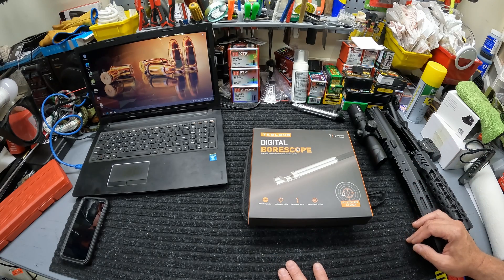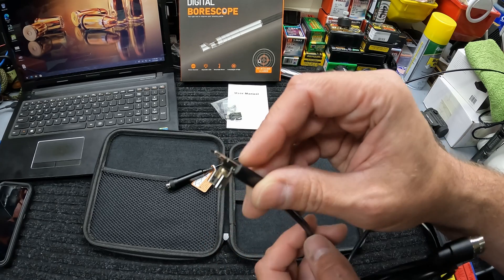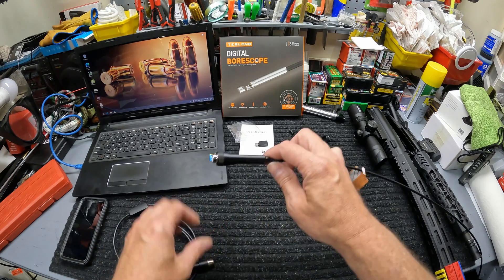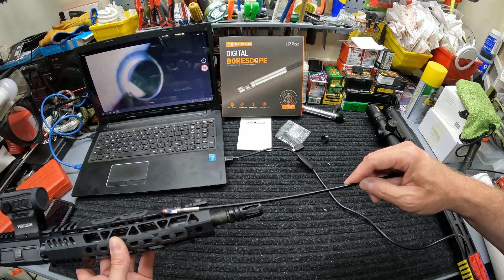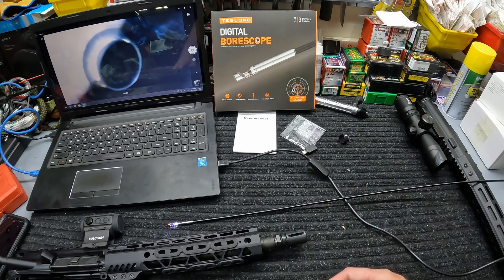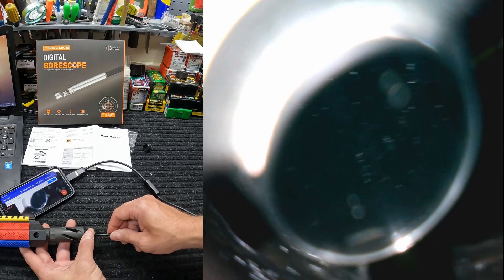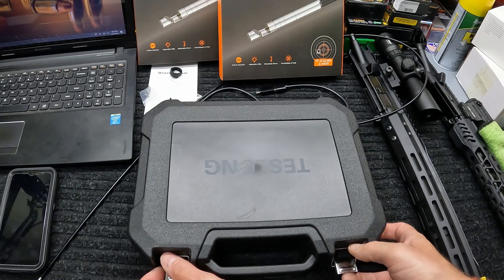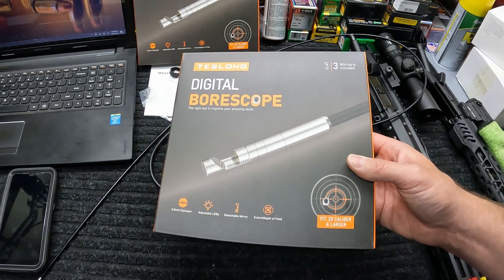Teslong Borescope NTG100 Unboxing & Review! See Inside!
Checking out the NTG100 borescope from Teslong. A great tool to inspect your bore and help diagnose potential problems. See what effect ammo is having on your barrel!

Teslong NTG100 Borescope